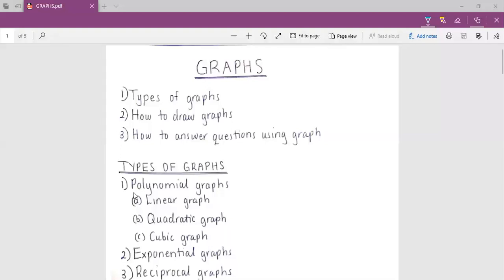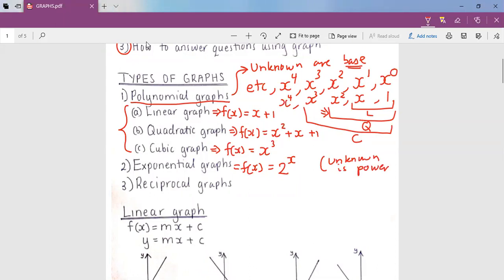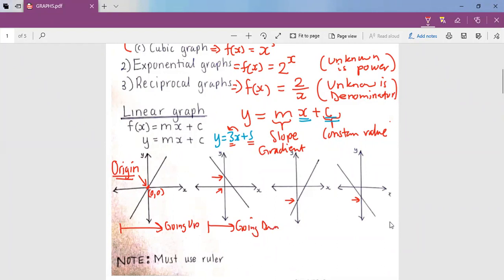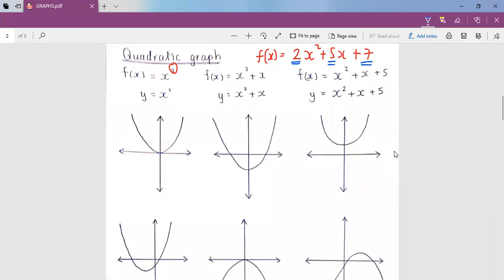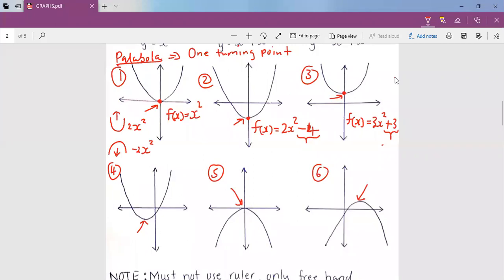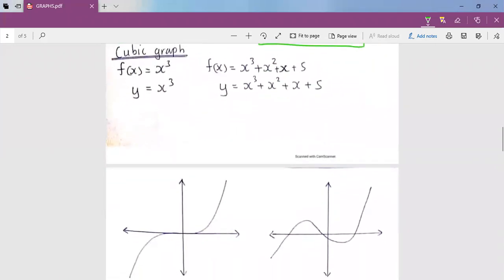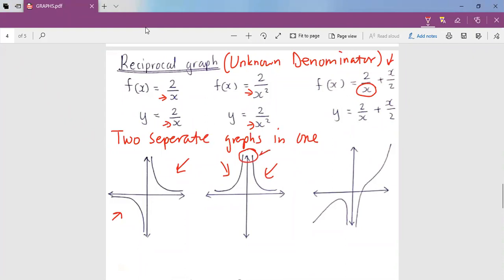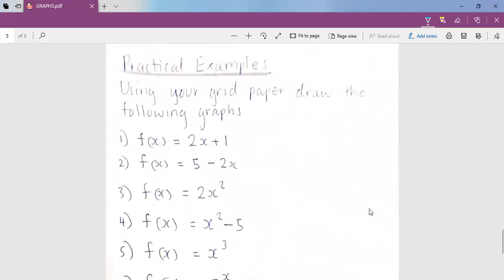INTRO TO GRAPHS